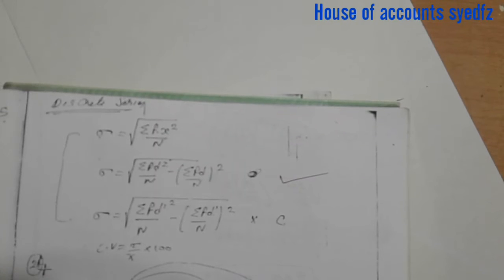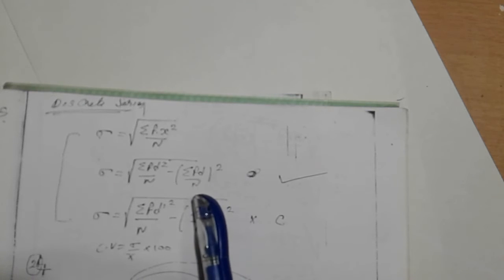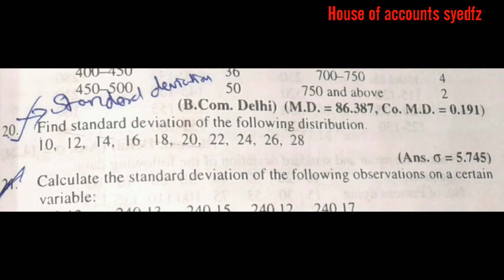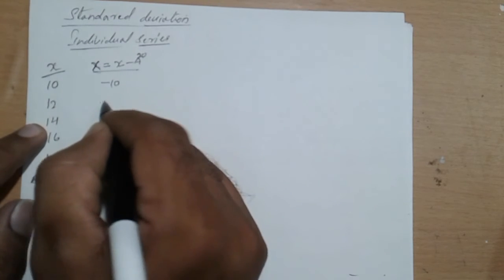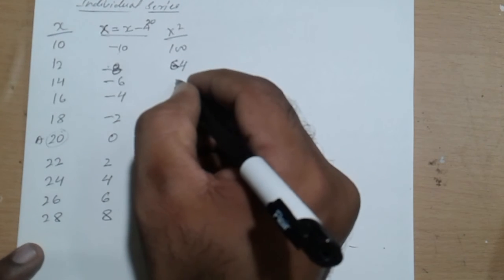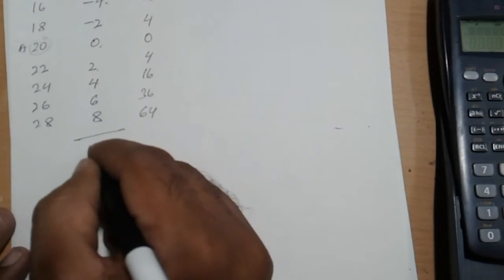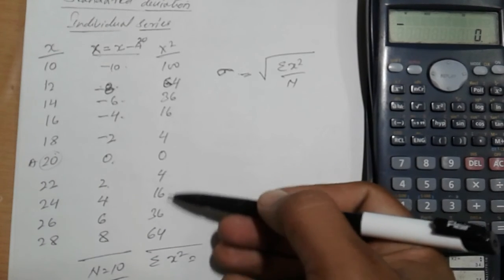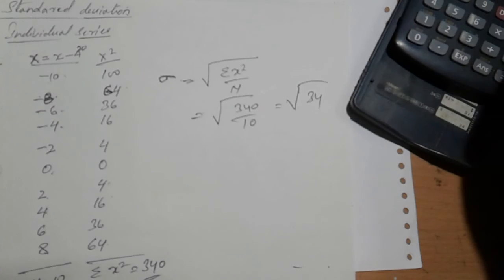Standard diviation individual series in business mathematics